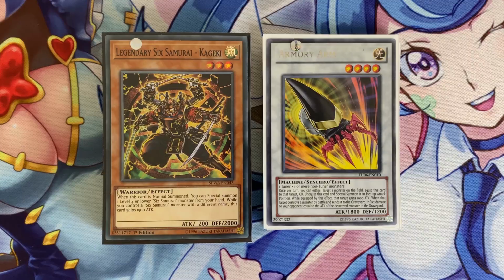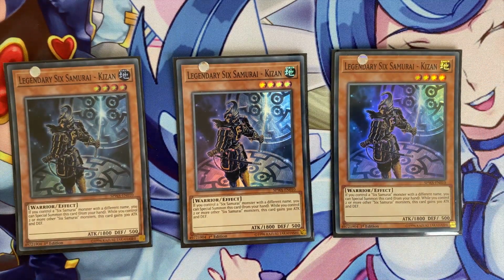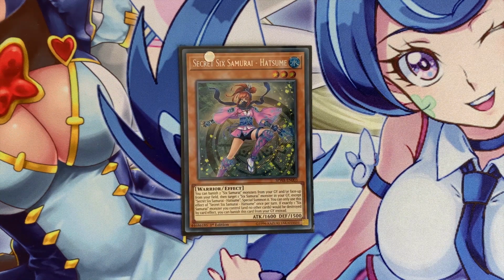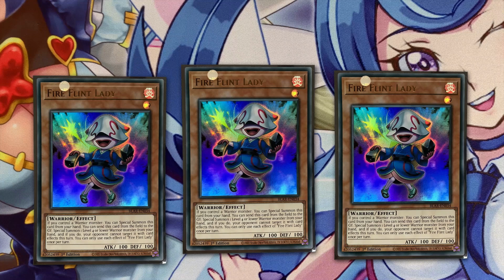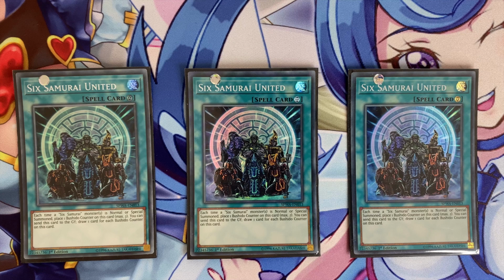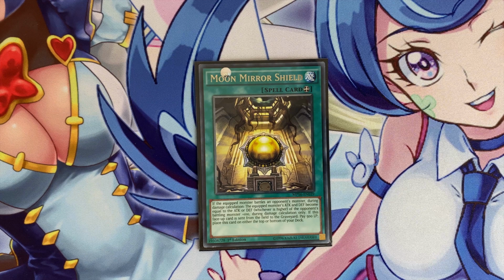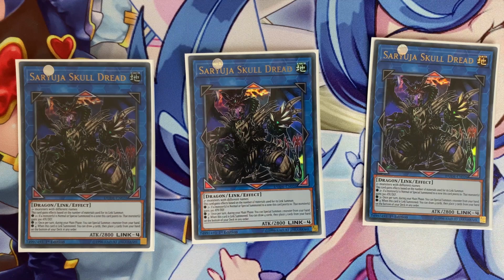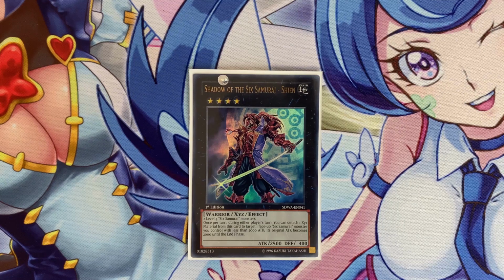Yu-Gi-Oh! SIX SAMURAI FTK Deck Profile (COMPETITIVE) - 2 Cards Combo & 2nd Build (November 2020)